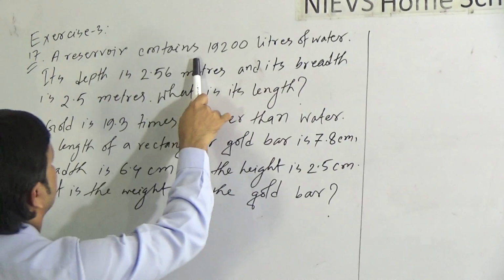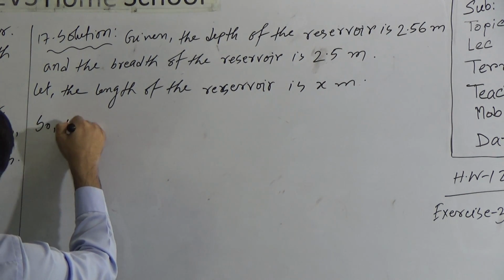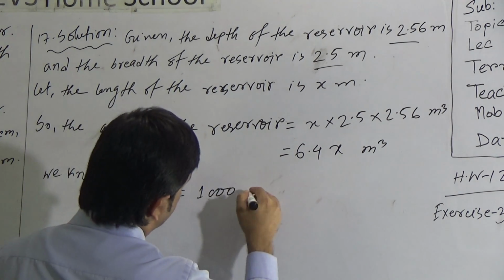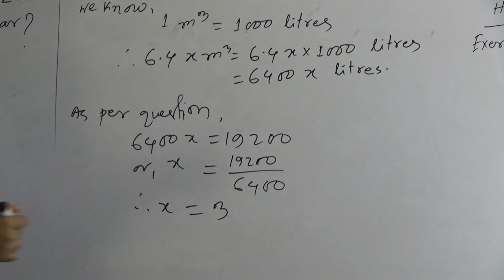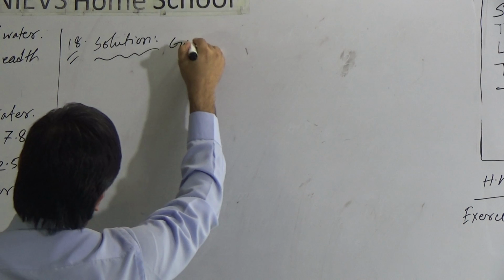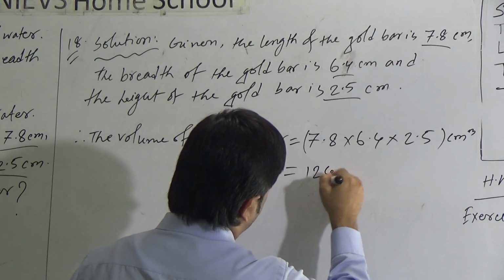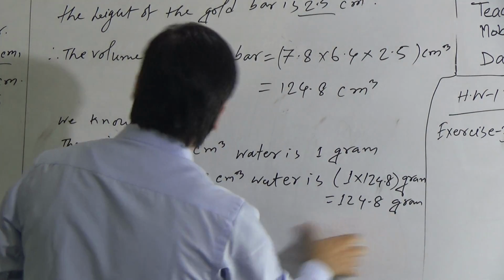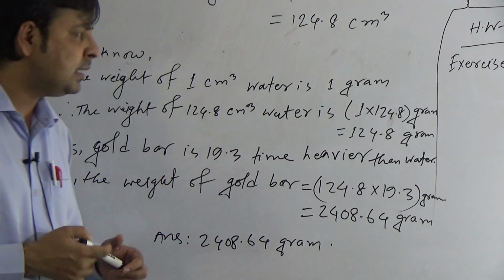Class: Eight, Subject: Mathematics (Lecture-13), Topic: Exercise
Annual Term
Class: Eight
Subject: Mathematics (Lecture-13)
Topic: Exercise
Teacher: Emdadul Haque